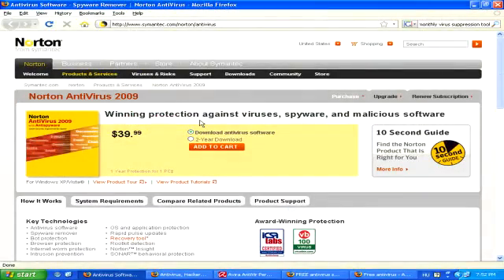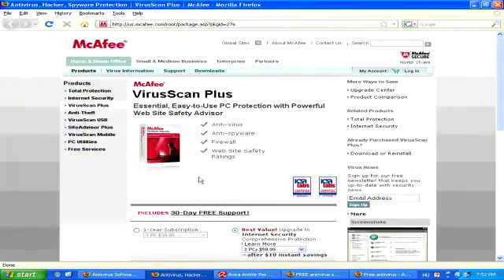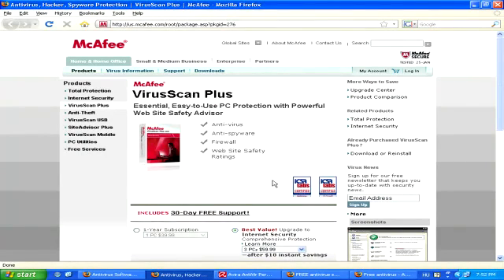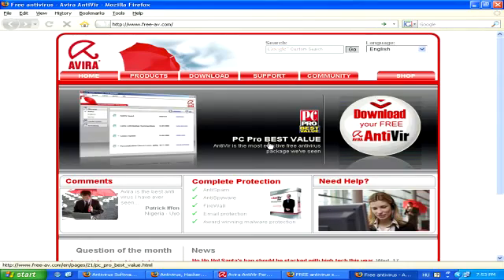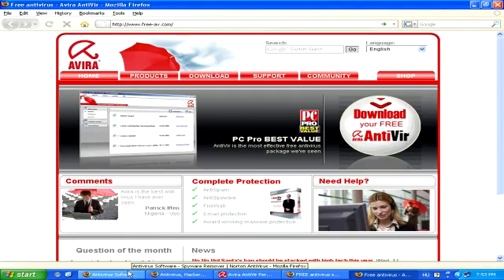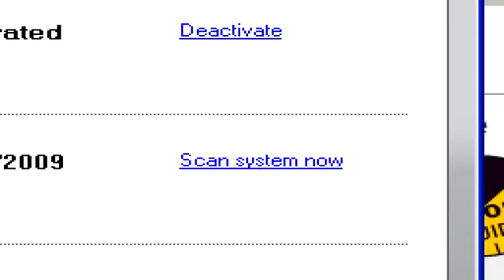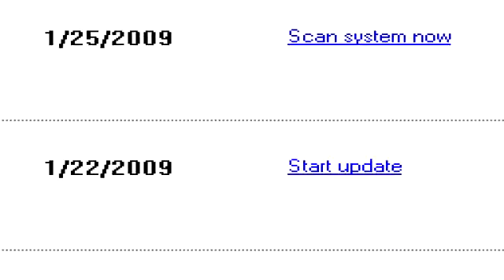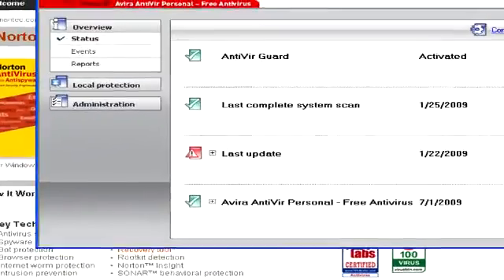How to Remove a Trojan Worm Virus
How to Remove a Trojan Worm Virus. Part of the series: Internet & Computer Viruses. Removing a Trojan worm virus from a computer can be done simply by launching an anti-virus program, such as Norton, McAfee, Avast or Avira. Download an anti-virus program to get rid of a Trojan worm virus with information from a freelance computer specialist in this free video on the Internet.